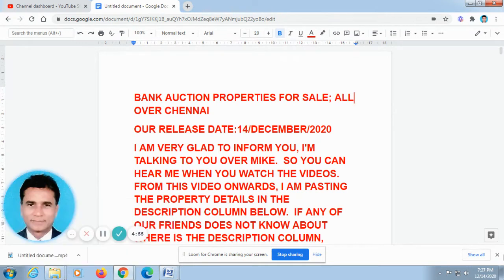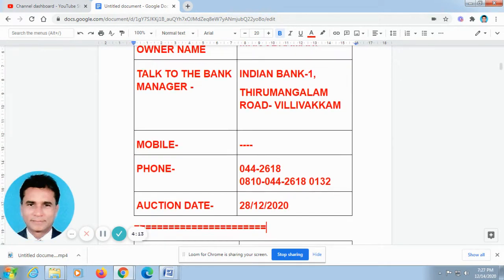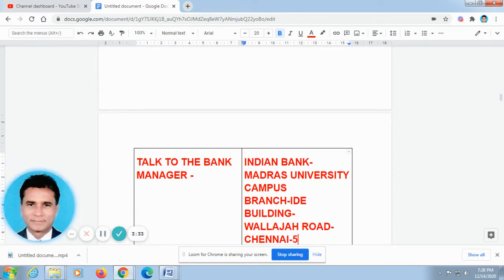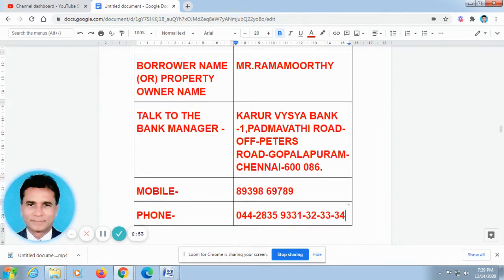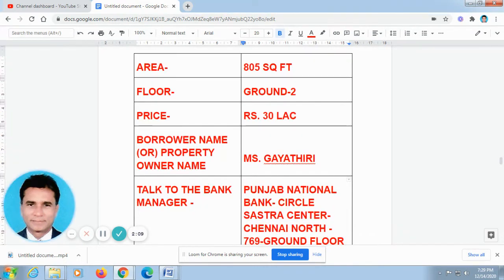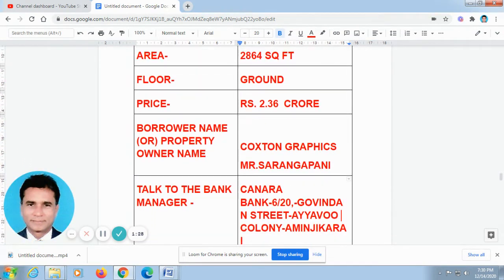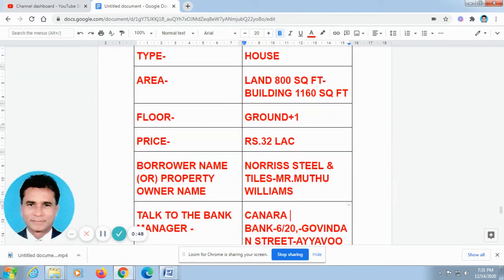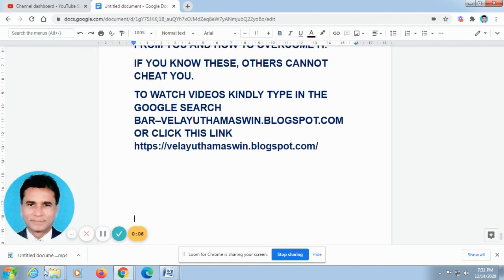VA BANK VIDEOS 316 -CHENNAI BANK AUCTION PROPERTIES FOR SALE- DATE- 14/12/2020- DAILY UPDATE-ENGLISH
TODAY (14/DECEMBER/2020), I HAVE POSTED 2 VIDEOS
TO WATCH 1ST VIDEO- TYPE -VA BANK VIDEOS 315- IN THE YOUTUBE SEARCH BAR.
TO WATCH 2ND   VIDEO- TYPE -VA BANK VIDEOS 316- IN THE YOUTUBE SEARCH BAR.
MY NAME –G.VELAYUTHAM
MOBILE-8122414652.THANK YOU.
KINDLY READ THIS:
I HAVE TALKED MORE THAN 150 VIDEOS ABOUT HOW TO TAKE THE BANK AUCTION PROPERTIES IN TAMIL, HOW OTHERS CHEAT YOU OR WHAT ARE THE FACTS THEY HIDE FROM YOU AND HOW TO OVERCOME IT.
IF YOU KNOW THESE, OTHERS CANNOT CHEAT YOU.
TO WATCH VIDEOS KINDLY TYPE IN THE GOOGLE SEARCH BAR–VELAYUTHAMASWIN.BLOGSPOT.COM OR CLICK THIS
S.NO- 11
PROPERTY ADDRESS-
 SENTAMIL NAGAR EXTN- KATTANGALATHUR
TYPE- FLAT
AREA- 746 SQ FT
FLOOR- GROUND-3
PRICE- RS.11.41 LAC
BORROWER NAME (OR) PROPERTY OWNER NAME
MR.SUBRAMANI
TALK TO THE BANK MANAGER - INDIAN BANK-1,
THIRUMANGALAM ROAD- VILLIVAKKAM
MOBILE-
S.NO- 12
PROPERTY ADDRESS-
 THIRUVOTTIYUR HIGH ROAD-KALADIPET
TYPE- FLAT
AREA- 775 SQ FT
FLOOR- GROUND-2
PRICE- RS.27 LAC
JAI ENTERPRISES- MR.GUNASEKAR
TALK TO THE BANK MANAGER - INDIAN BANK-144,G.A. ROAD-THONDAIYARPET
MOBILE-

S.NO- 13
PROPERTY ADDRESS-
 PAKKAM –KUMARAN NAGAR- THIRUVALLUR
TYPE- HOUSE
AREA- 1600 SQ FT
FLOOR- GROUND + 1
PRICE- RS.22.50 LAC
MR.JEEVAN KUMAR
TALK TO THE BANK MANAGER - INDIAN BANK- MADRAS UNIVERSITY CAMPUS BRANCH-IDE BUILDING- WALLAJAH ROAD- CHENNAI-5
MOBILE-

S.NO- 14
PROPERTY ADDRESS-
 PERIYA PALYATHAMMAN KOIL STREET- TONDAIAR NAGAR-CHENNAI-81
TYPE- HOUSE
AREA- 401 SQ FT
FLOOR- GROUND
PRICE- RS.13 LAC
GENESIS
COLLECTION
TALK TO THE BANK MANAGER - INDIAN BANK- PULLA AVENUE-SHENOY NAGAR-AMINJIKARAI
MOBILE-

S.NO- 15
PROPERTY ADDRESS-
 RATHINAMANGALAM- KATTANKALATHUR PANCHAYAT
TYPE- HOUSE
AREA- 1436 SQ FT
FLOOR- GROUND
PRICE- RS.43 LAC
BORROWER NAME (OR) PROPERTY OWNER NAME MR.RAMAMOORTHY
TALK TO THE BANK MANAGER - KARUR VYSYA BANK -1,PADMAVATHI ROAD- OFF-PETERS ROAD-GOPALAPURAM- CHENNAI-600 086.

S.NO- 16
PROPERTY ADDRESS-
 2ND MAIN ROAD-THIRUVENKATA NAGAR –AMBATTUR.
TYPE- FLAT
AREA- 597 SQ FT
FLOOR- GROUND
PRICE- RS.28 LAC
MODERN COMPLETE IT STORE PVT LTD
TALK TO THE BANK MANAGER - STATE BANK OF INDIA –RED CROSS BUILDING- 32, RED CROSS ROAD- EGMORE.
MOBILE- MR.SANTHANA GOPALAN– 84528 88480

S.NO- 17
PROPERTY ADDRESS-
 T.K. BANI STREET- NESAPAKKAM- PERIYAR NAGAR.
TYPE- FLAT
AREA- 805 SQ FT
FLOOR- GROUND-2
PRICE- RS. 30 LAC
MS.GAYATHIRI
TALK TO THE BANK MANAGER - PUNJAB NATIONAL BANK- CIRCLE SASTRA CENTER- CHENNAI NORTH - 769-GROUND FLOOR –SPENCER PLAZA- CHENNAI-2
MOBILE- --

S.NO- 18
PROPERTY ADDRESS-
 INDIRA GANDHI STREET-CHOOLAIMEDU.
TYPE- HOUSE
AREA- 2864 SQ FT
FLOOR- GROUND
PRICE- RS. 2.36  CRORE
COXTON GRAPHICS
MR.SARANGAPANI
TALK TO THE BANK MANAGER - CANARA BANK-6/20,-GOVINDAN STREET-AYYAVOO COLONY-AMINJIKARAI

S.NO- 19
PROPERTY ADDRESS-
 GANESH AVENUE- SAKTHI NAGAR- PORUR
TYPE- FLAT
AREA- 855 SQ FT
FLOOR- GROUND
PRICE- RS.39 LAC
BORROWER NAME (OR) PROPERTY OWNER NAME MS.SUMATHI

S.NO- 20
PROPERTY ADDRESS-
 NORTH AGARAM- SRI SRINIVASA NAGAR
TYPE- HOUSE
AREA- LAND 800 SQ FT- BUILDING 1160 SQ FT
FLOOR- GROUND+1
PRICE- RS.32 LAC
BORROWER NAME (OR) PROPERTY OWNER NAME NORRISS STEEL & TILES-MR.MUTHU WILLIAMS